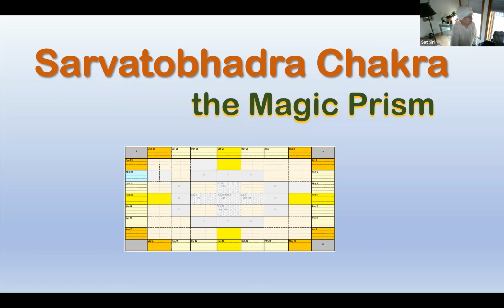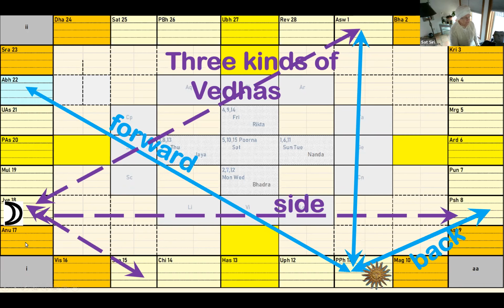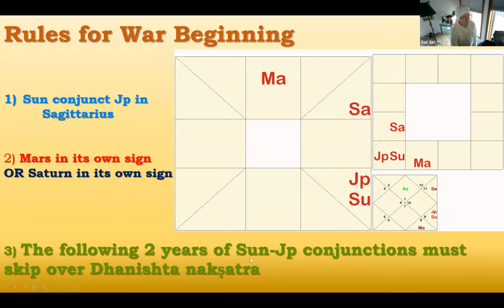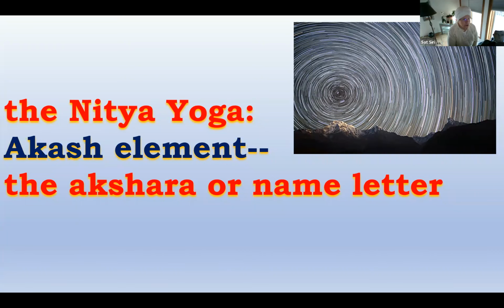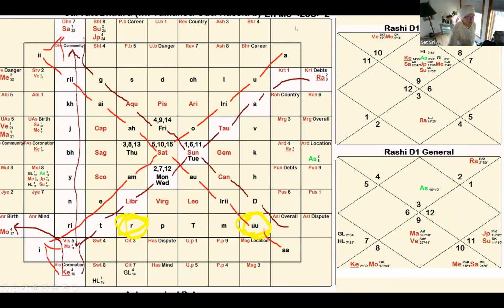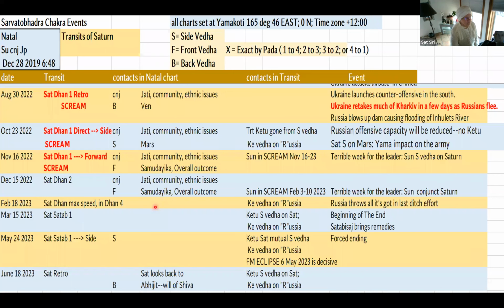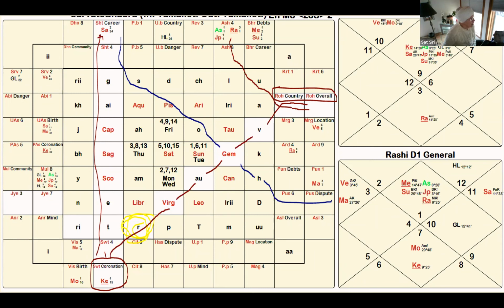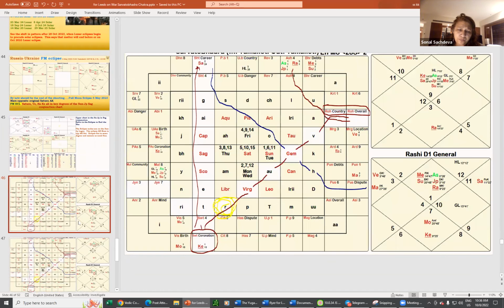Finding War's End using Sarvatobhadra Chakra--Astrology of War pt 2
Finding War’s End Using the Magic Prism, Sarvatobhadra Chakra
More research on how to predict the ending of war, this time mainly using the Sarvatobhadra Chakra, the Magic Prism.  Vedhas or piercing rays between planets in nakshatras bring about dramatic turns in world events.
How might the Russian invasion of Ukraine end, and what are the vedhas that have tracked its course from beginning till now?